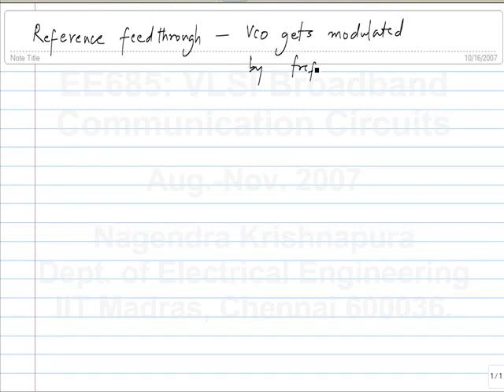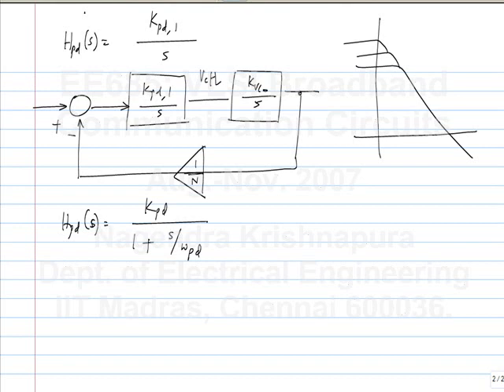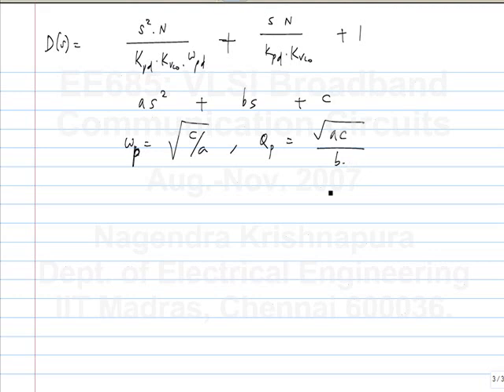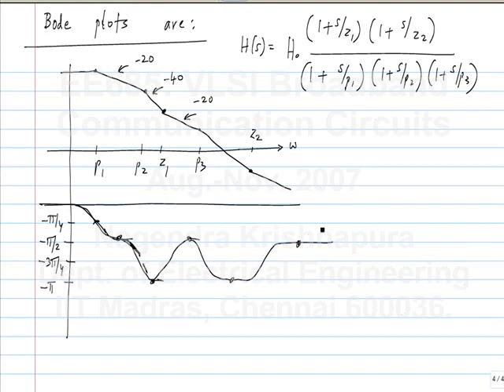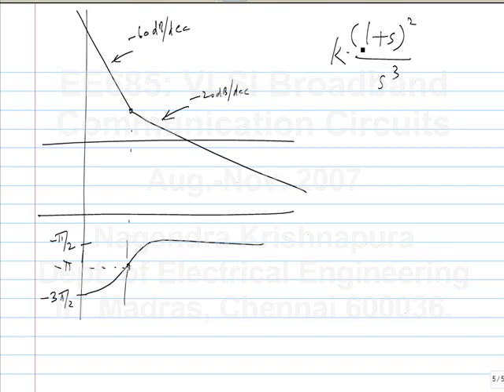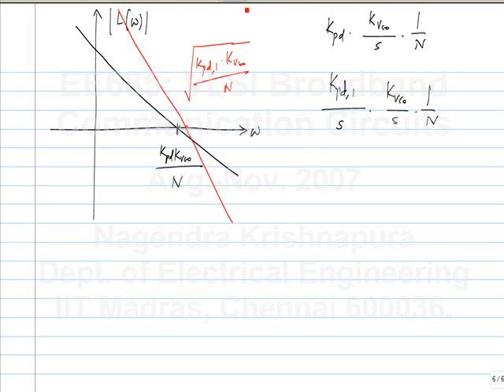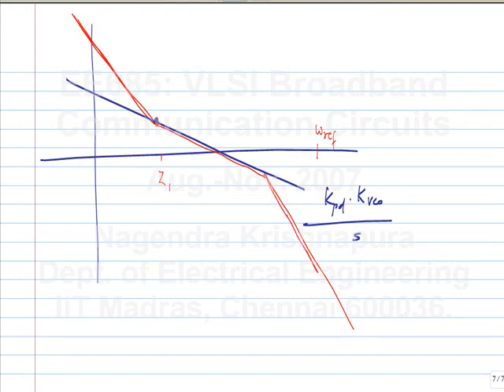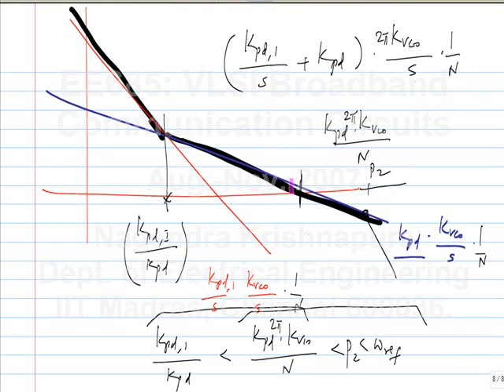lecture39 - Type 1 PLL, derivation of the phase model of the PLL,Tri state phase detector